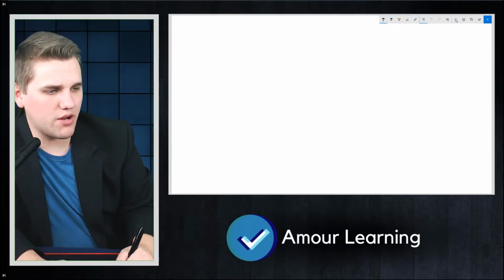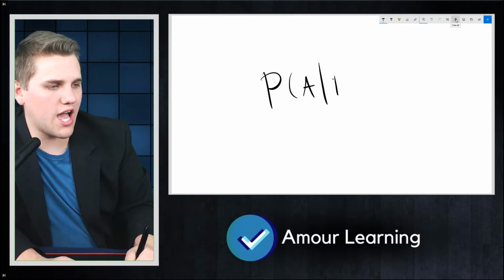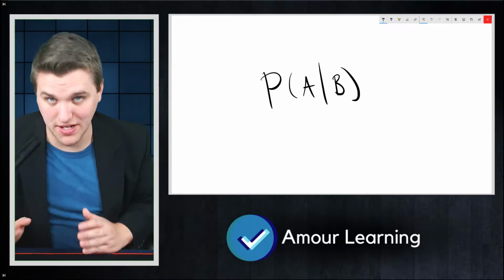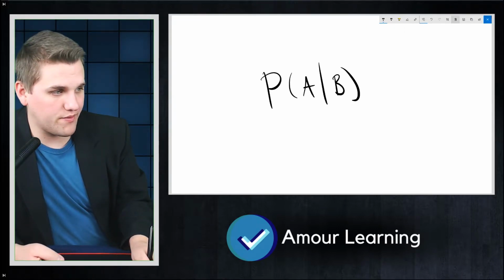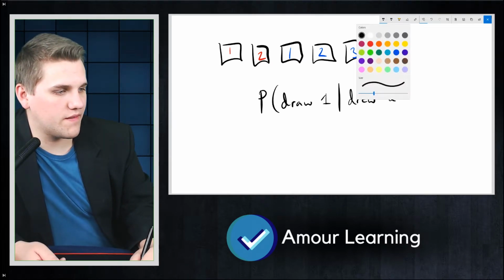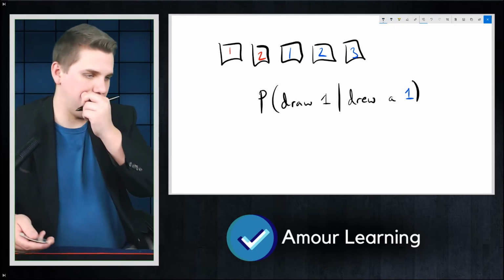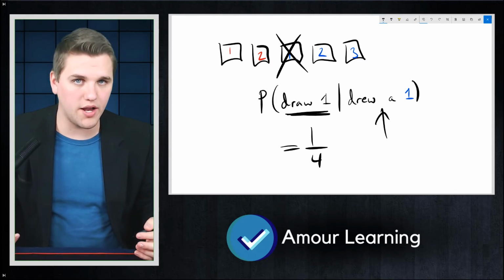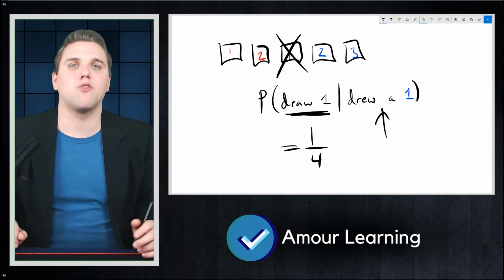What is Conditional Probability?